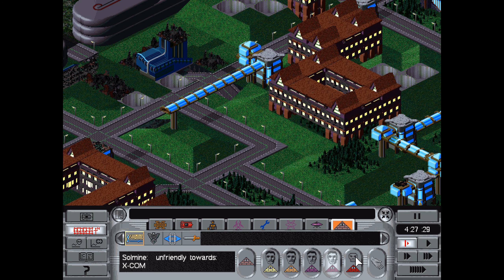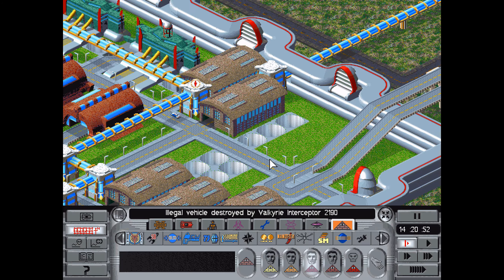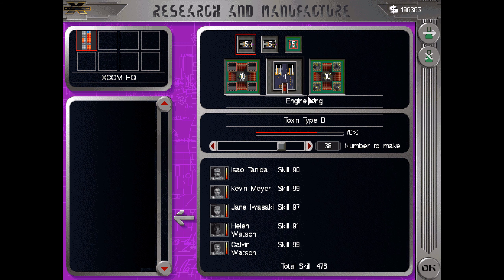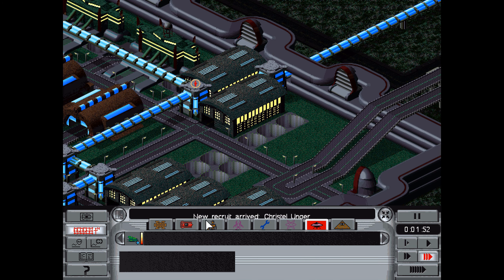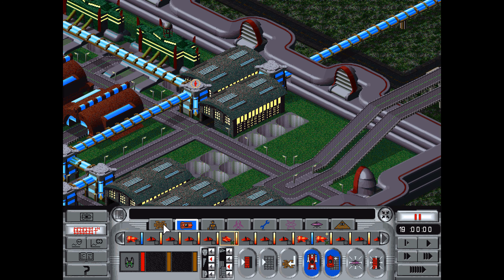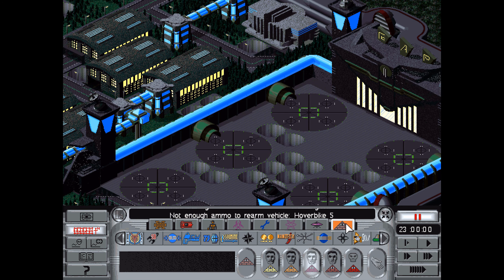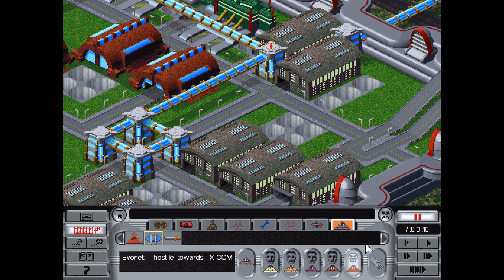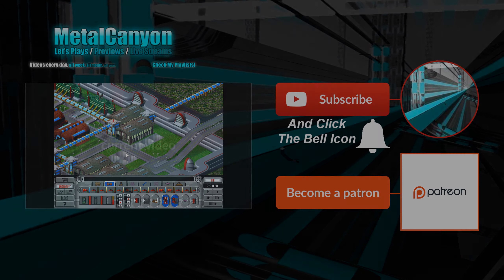Let's Play X-Com: Apocalypse (part 51 - Micronoids!)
Researching the micronoids is a pretty huge step towards defeating them.

"There's something evil in the city tonight...
Earth has been ravaged by human excess, petty conflict and alien invasion. The world's population has been herded into huge cities, the first of which was Mega Primus.
2084: A Utopia shattered, social collapse and civil unrest reigns in Mega Primus. Fiendish aliens terrorize the city. UFOs swarm through Dimensional Gateways. The city's under siege from an unknown enemy.
Your mission, as X-COM Commander, is to combat alien aggression and uncover their deadly intentions. But Beware! Alien infiltration into the city and its politics could see you under fire from criminal gangs, religious sects, and even the police!
Alien fleets fill the skies, creatures terrorize the city, chaos reigns... Welcome to the war, welcome to the Apocalypse."